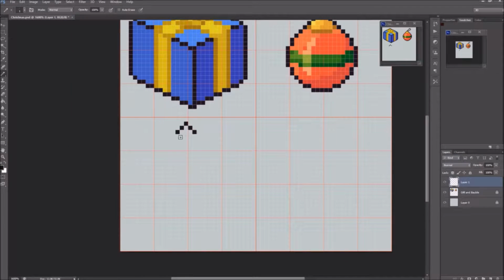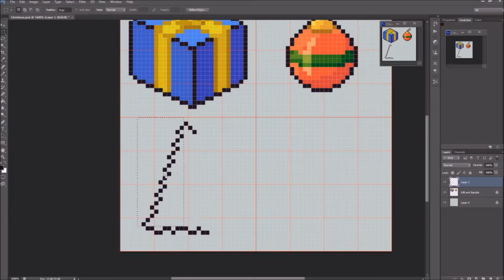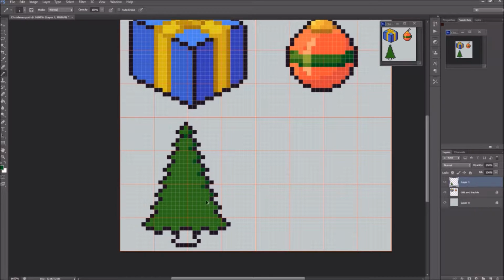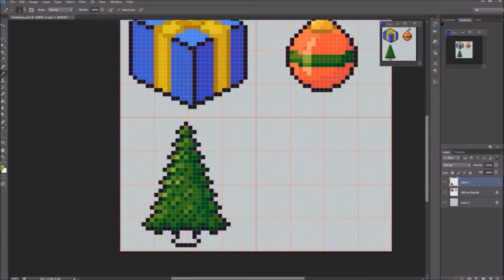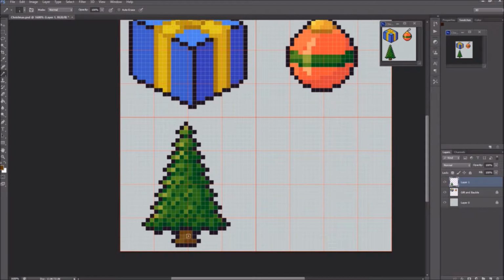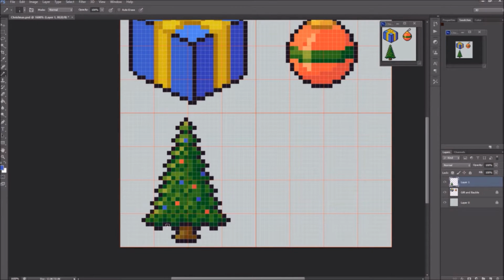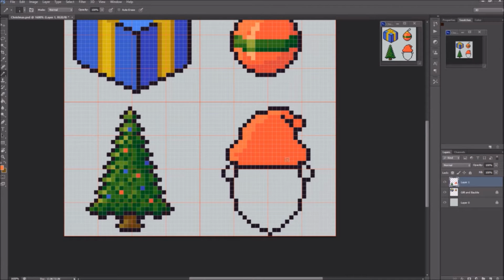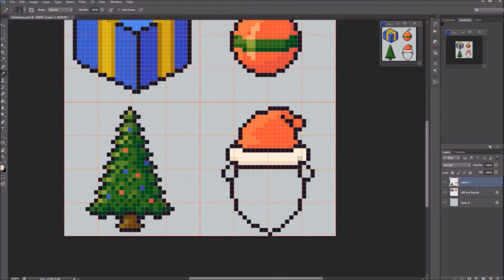PixelTime#26 - More Christmas Stuff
Hello everyone! How is your busy festive season going so far?
Trying something slightly different with this video. What you think?